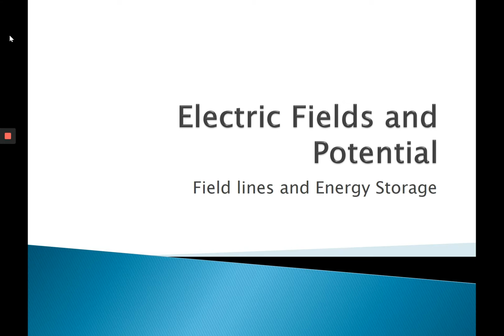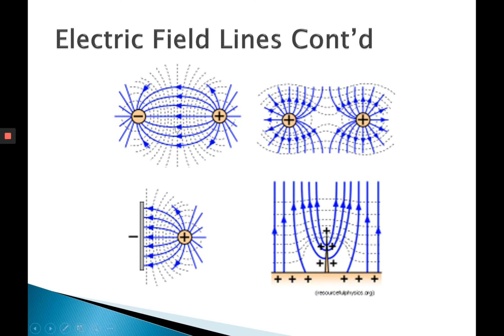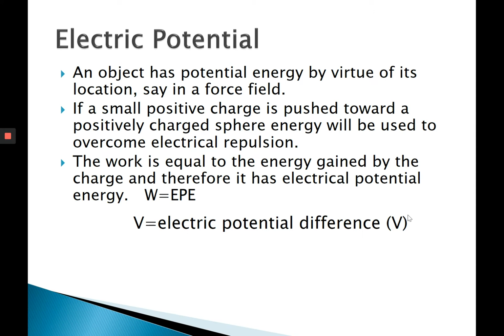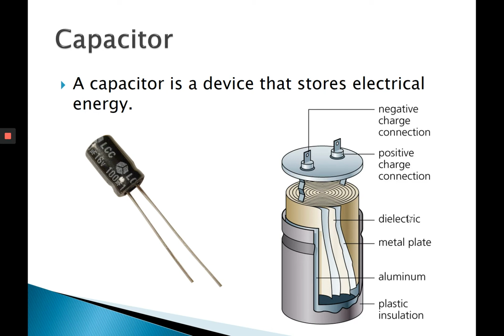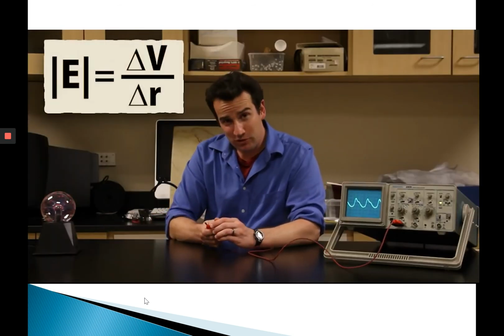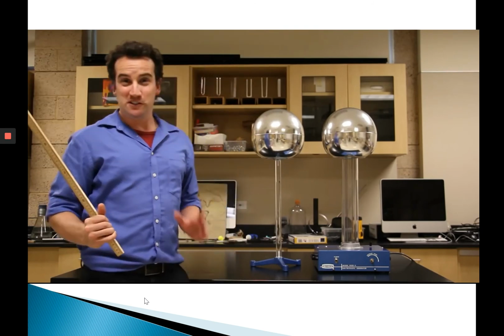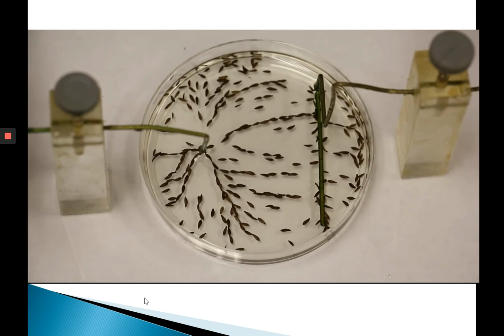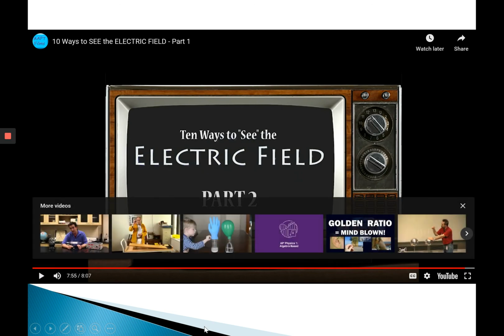Lesson Electric Fields and Potential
Beginning information about Electric Fields, Electric Potential, and Energy storage.